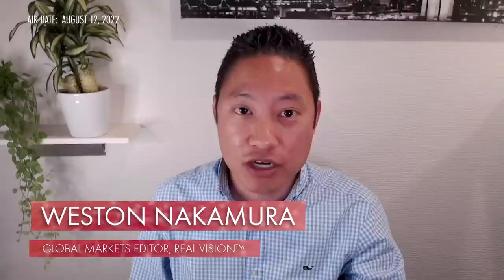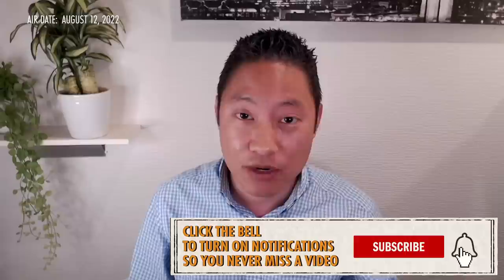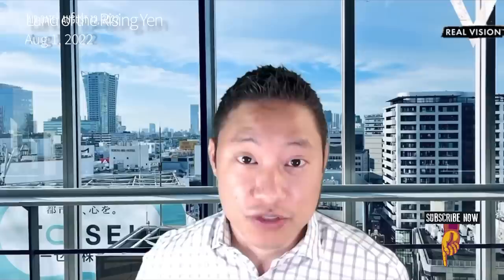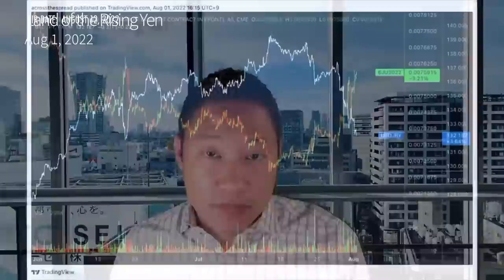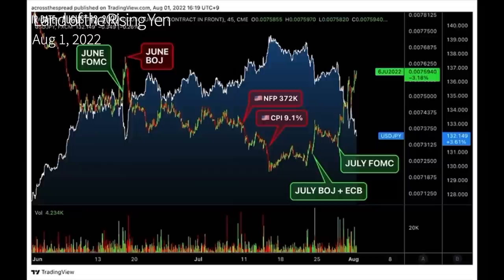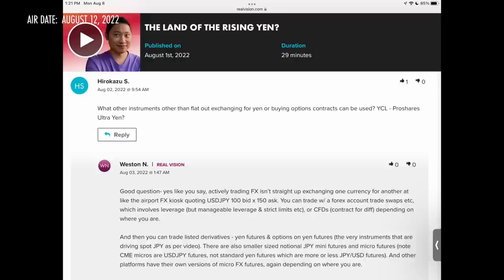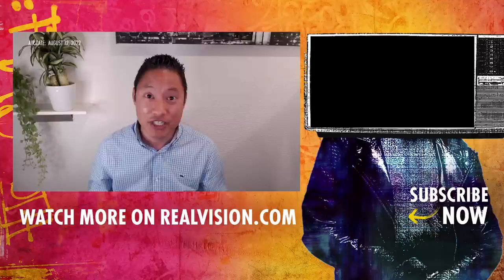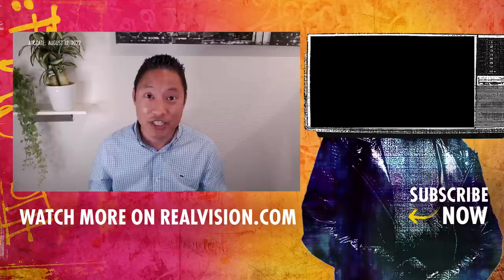How To Actually Trade The Yen w/ Weston Nakamura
Weston Nakamura is accepting a challenge from the Real Vision Community in the aftermath of his previous piece, “The Landing of the Rising Yen?” RV Members want to understand the different strategies for expressing Tokyo-based Weston Nakamura’s thesis about the Japanese yen.

Getting back to his trading roots and looking at various instruments and structures, some of which are highly unconventional and don’t even touch foreign exchange markets, Weston explains exactly how to get directional exposure to the yen in the context of personal risk tolerance, time horizons, and investing objectives.

This is not specific trading advice but is part of an effort to answer your questions and drive this conversation forward.